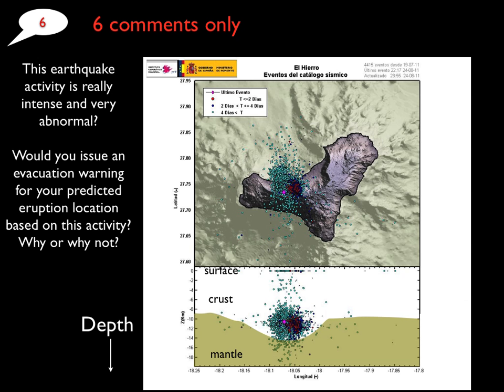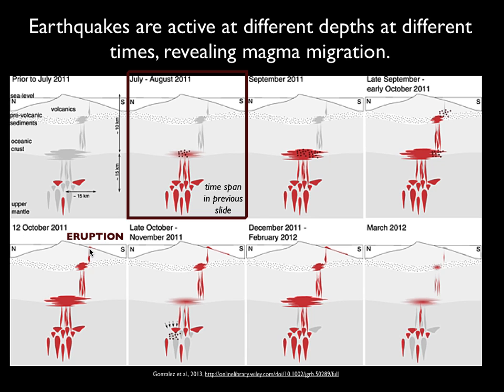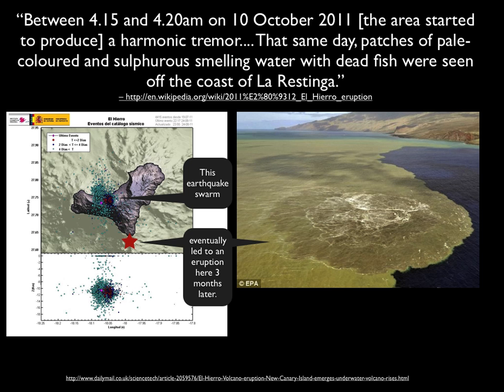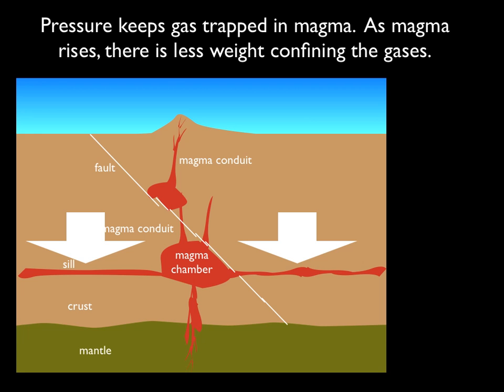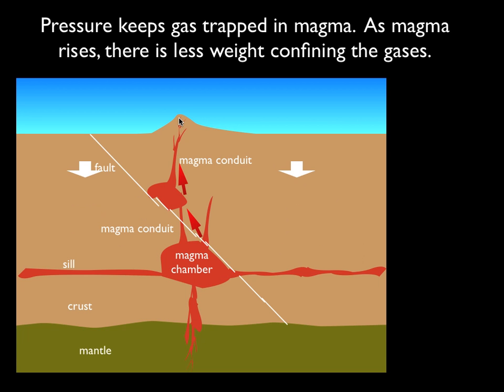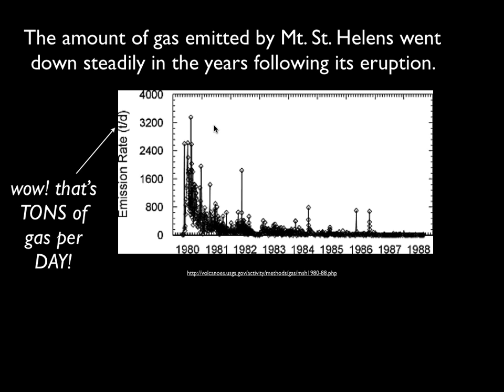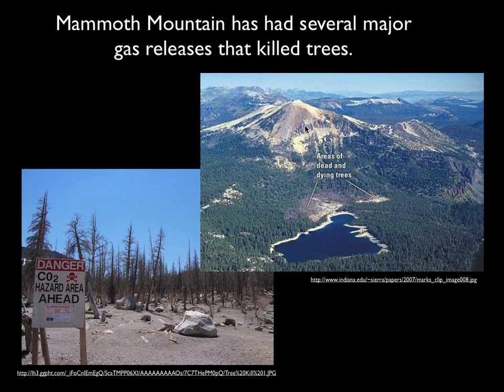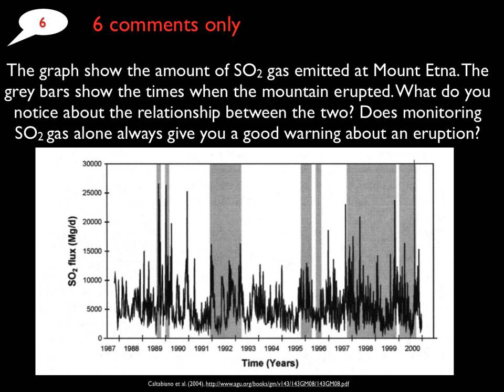Volcano Warning Signs, Part 4